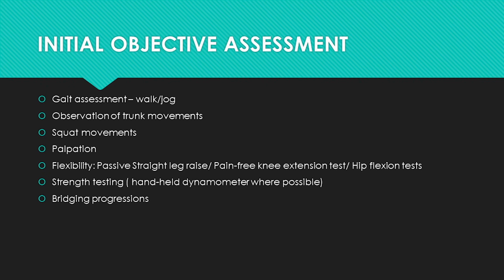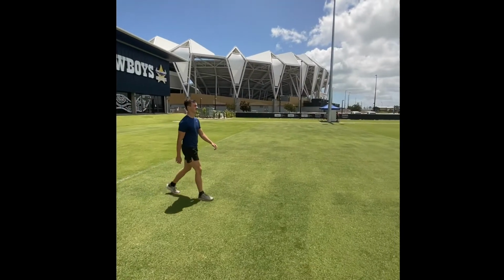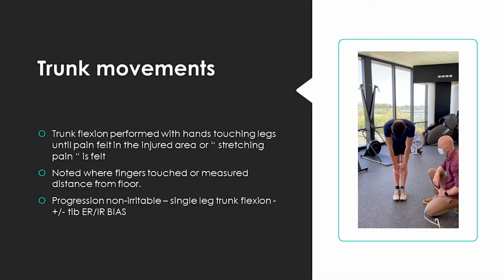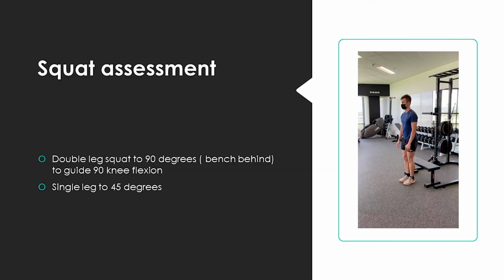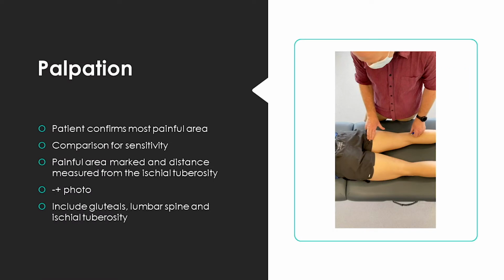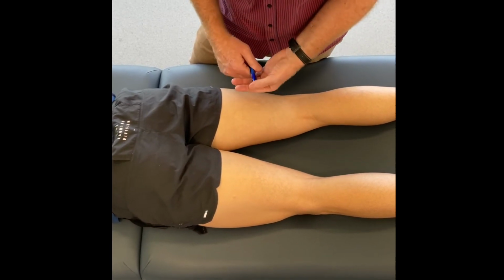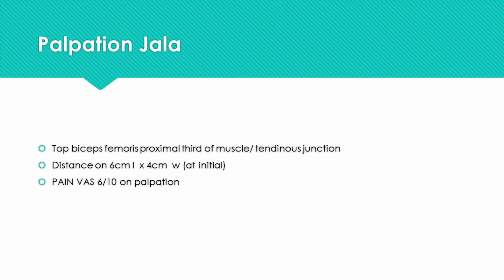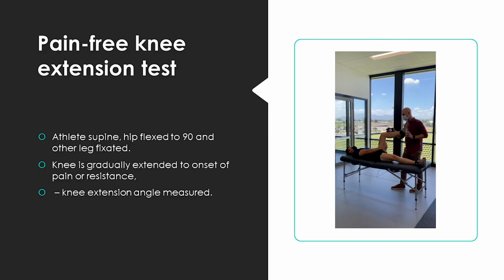Running Injuries: Hamstring Masterclass with Dr Jo Brown and Dr Brooke Patterson | Offical Preview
Dr Jo Brown works as a Sports Physiotherapist with some of the world's most elite sprinters, and she teaches you everything you need to know about hamstring injuries